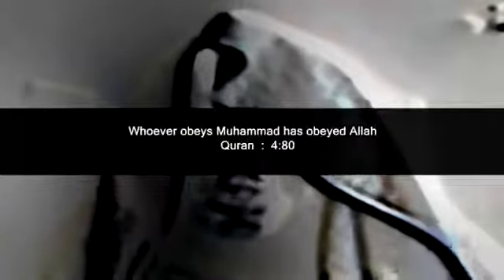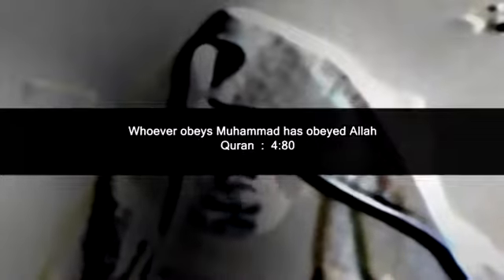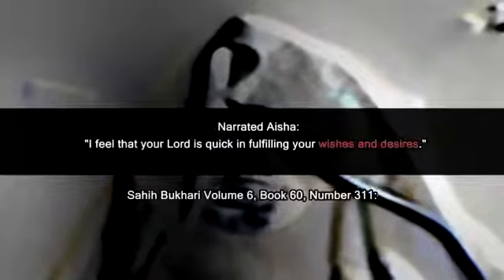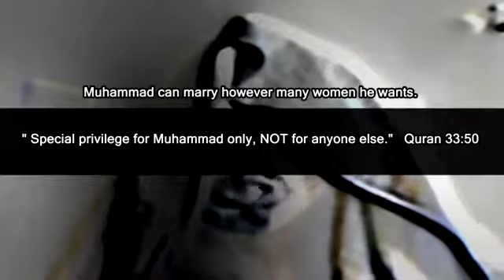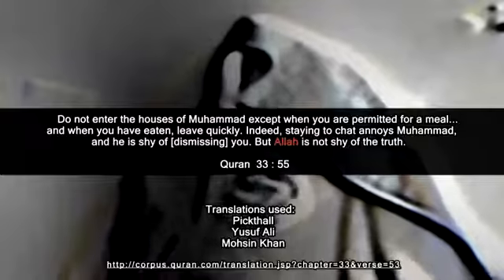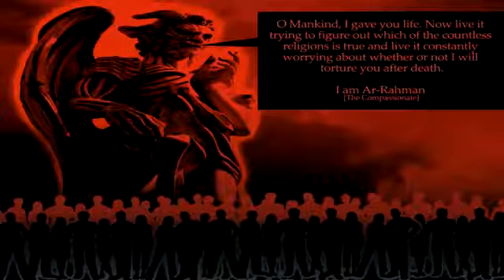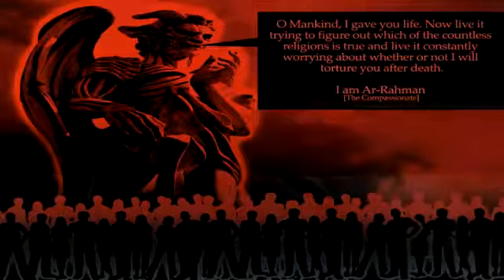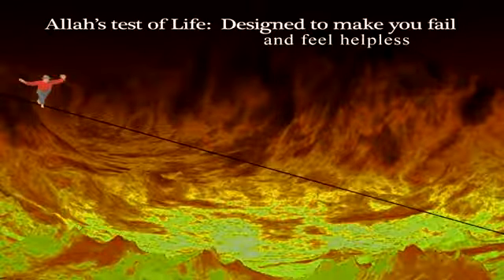Grunden til muslimer forlader Islam